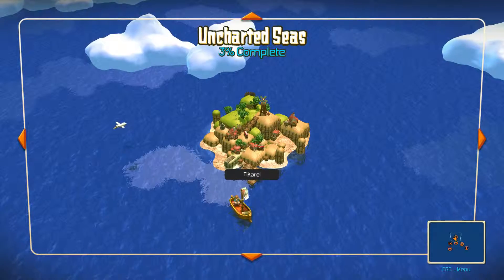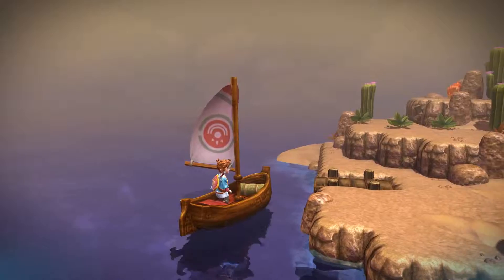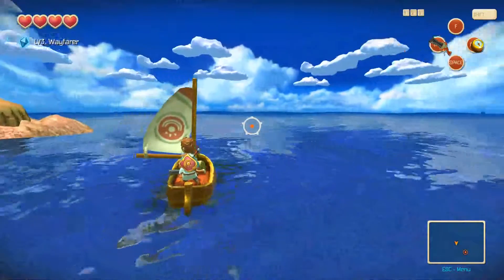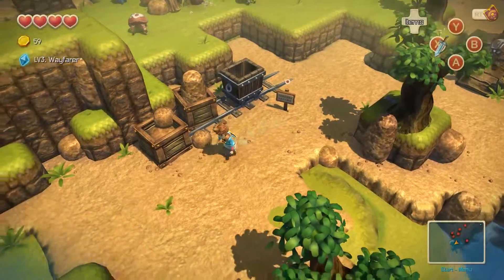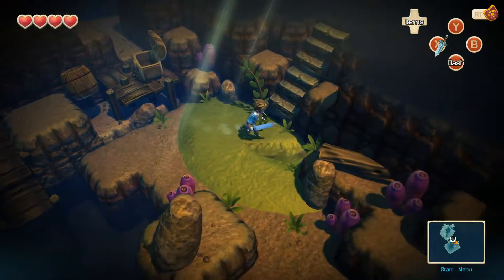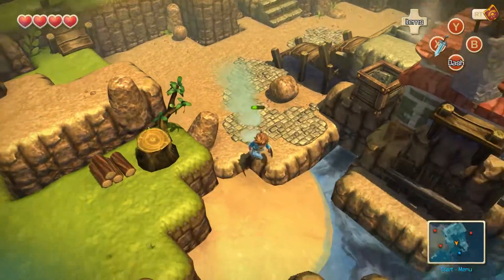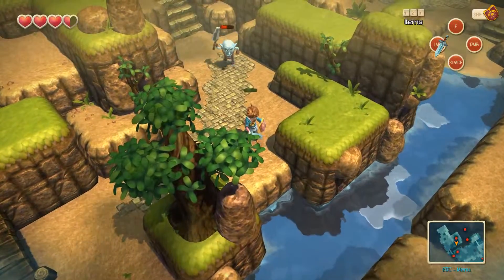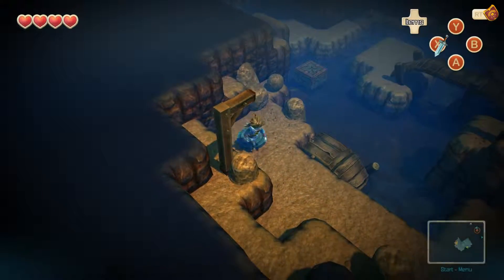Let's Play - Oceanhorn: Monster of the Uncharted Seas - Episode 3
Oceanhorn: Monster of the Uncharted Seas is an action-adventure game much in the vein of The Legend of Zelda with a
colorful artsyle by Cornfox & Bros. originally on mobile and now on Steam!